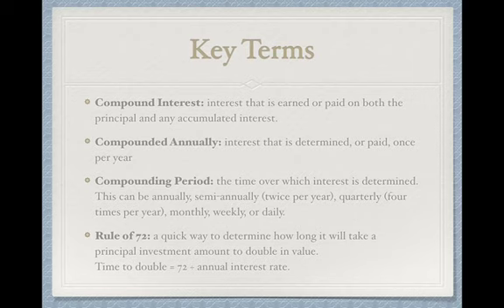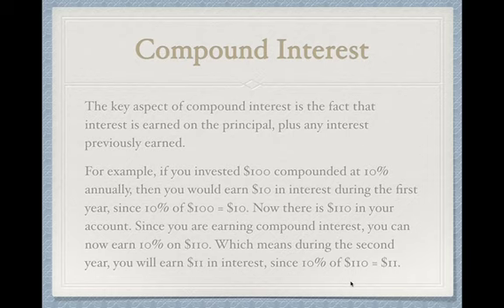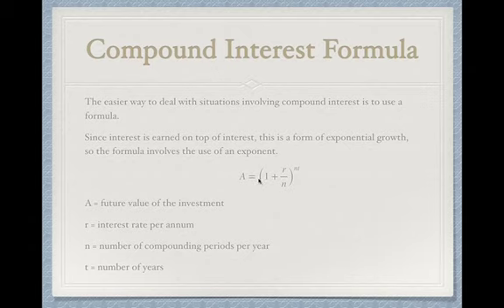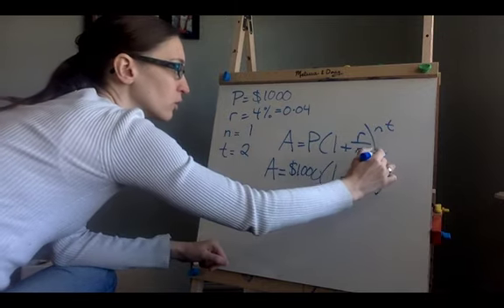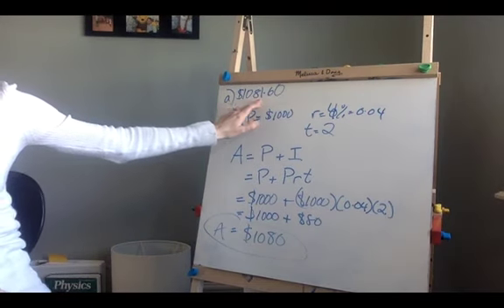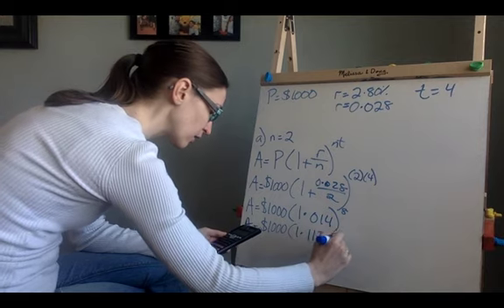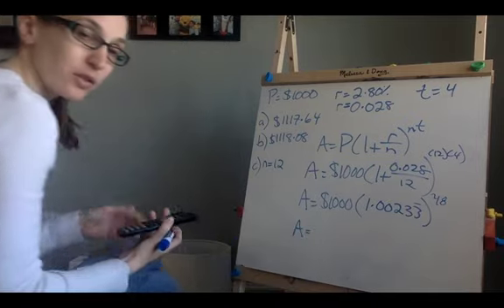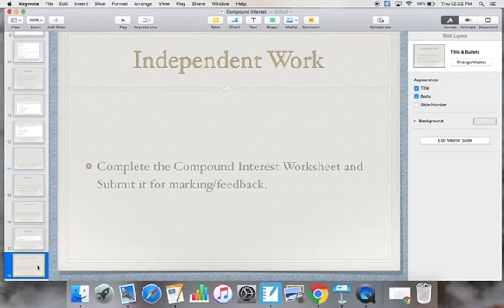Compound Interest Video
Math at Work 11 Lesson on calculating future value of an investment with compound interest. Also discussed - the Rule of 72